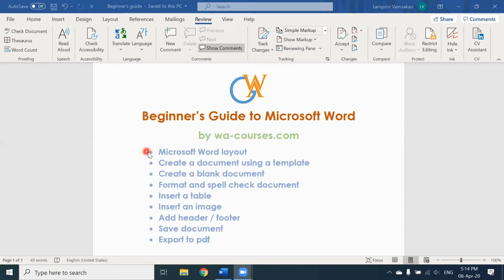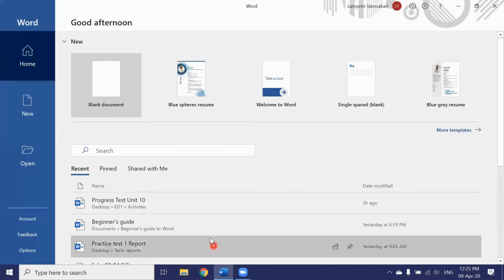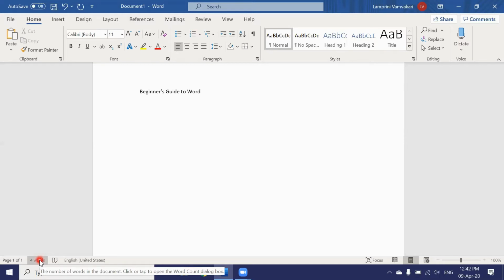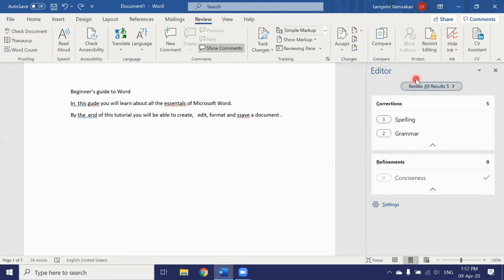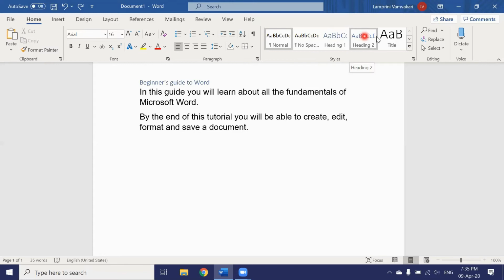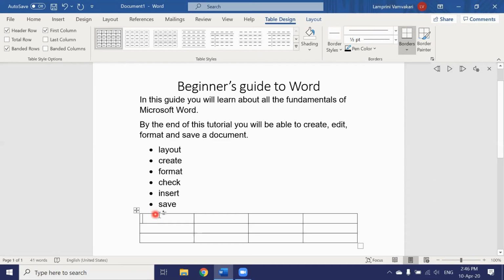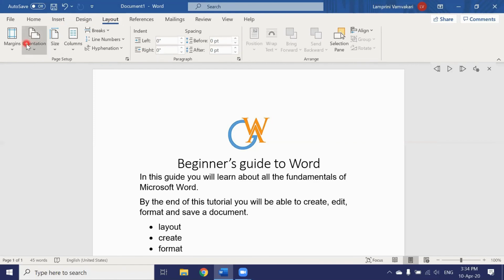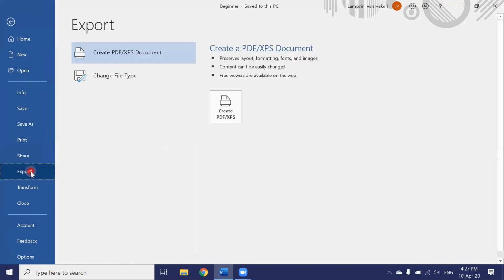Beginners Guide to Microsoft Word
Beginners Guide to Microsoft Word. Whether you are an advanced user or beginner, there will be something new to learn from this course.